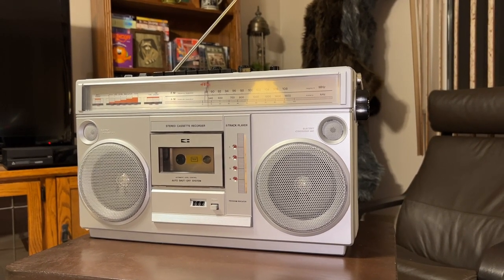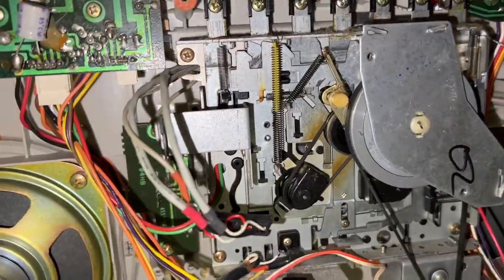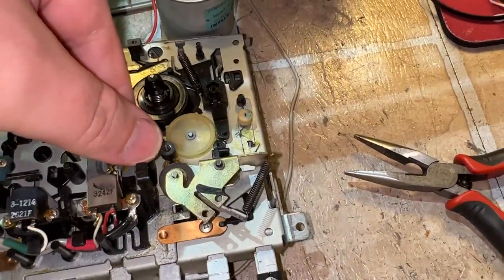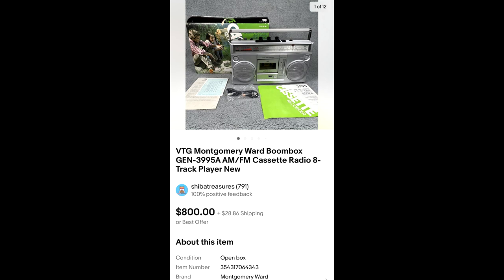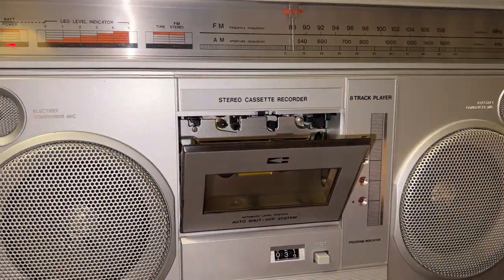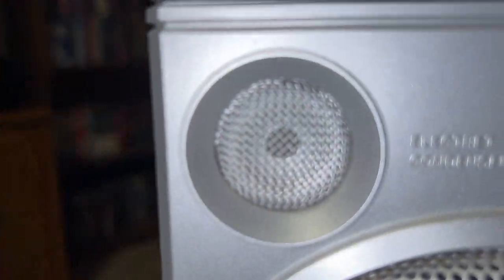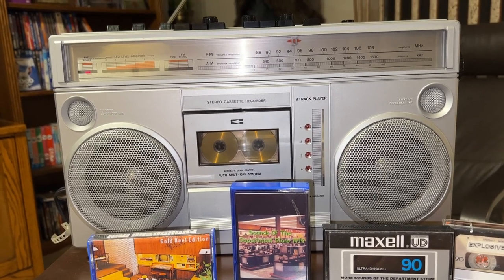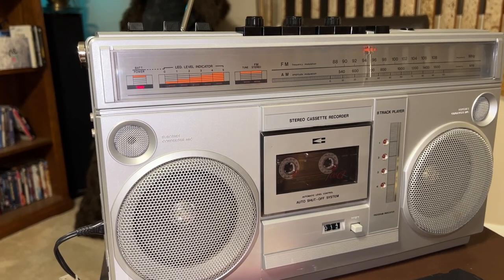1981 Boombox with Cassette AND 8 Track! Montgomery Ward Model GEN-3995A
I've had this box since 2008, but finally got around to fully restoring it just now.